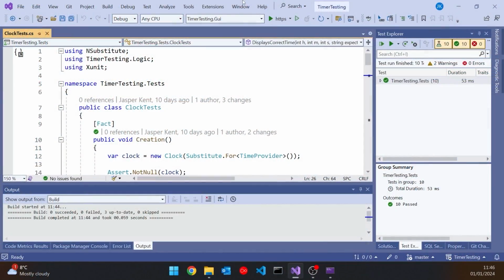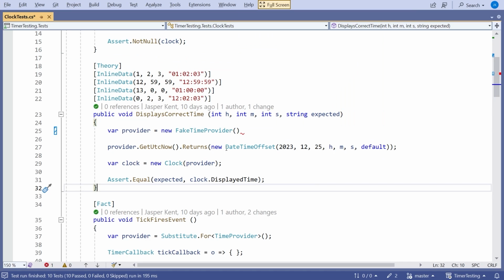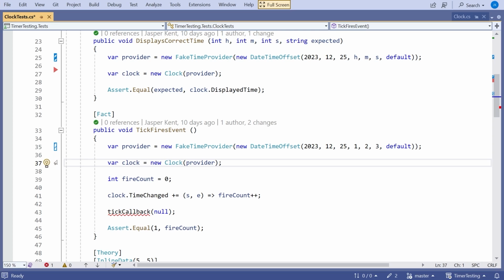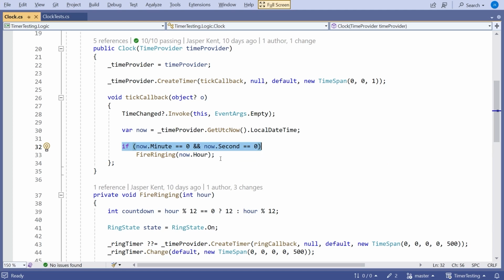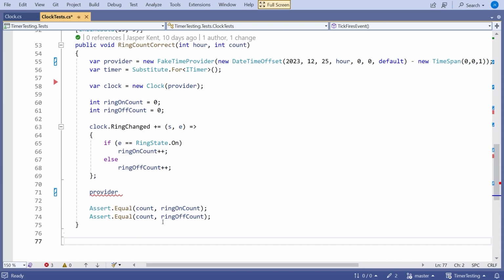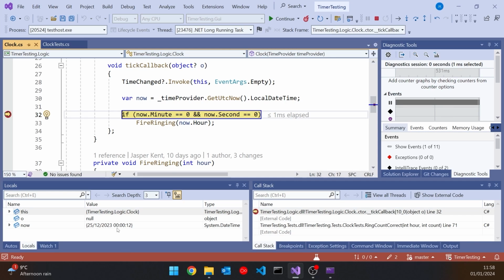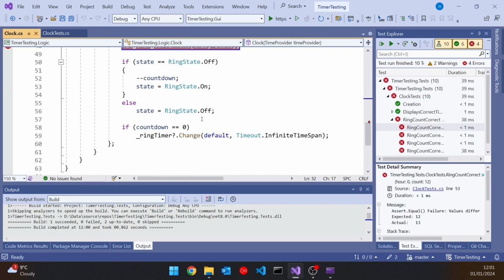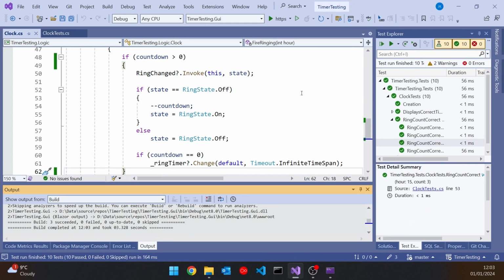.NET 8 FakeTimeProvider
As well as giving us TimeProvider, .NET also brings a predefined mock: FakeTimeProvider. Unfortunately, it doesn't quite work as expected.

Topics include:
- The TimeProvider base class
- Testing time-based applications
- Using FakeTimeProvider to set the current time
- Advancing time
- Problems with advancing time
- Problems with terminating timers